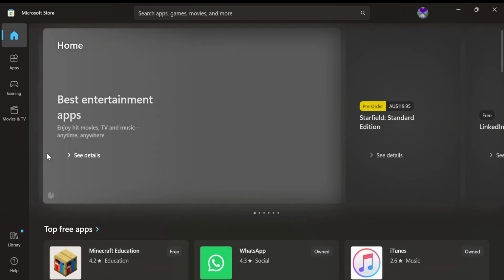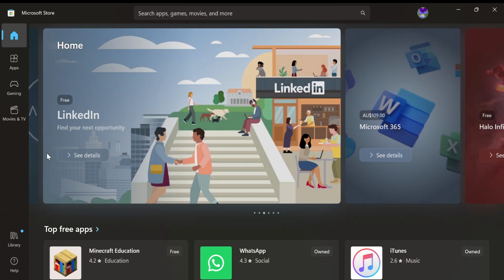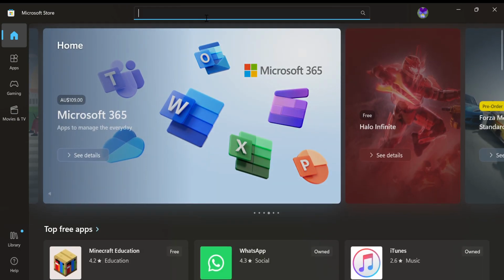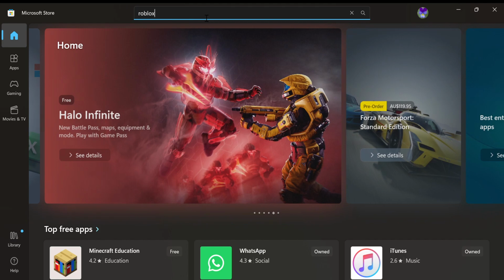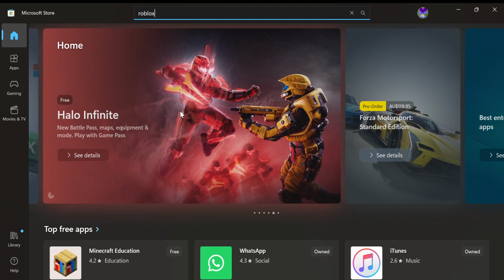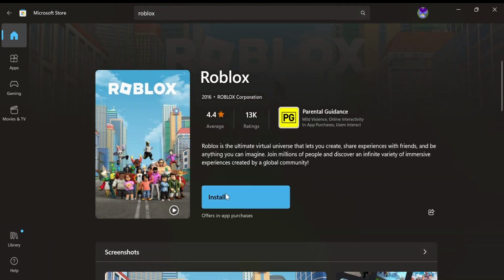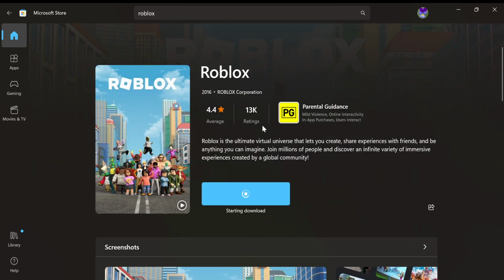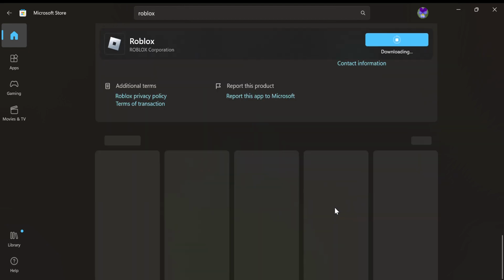how to install roblox from microsoft store for windows 10 and windows 11 device